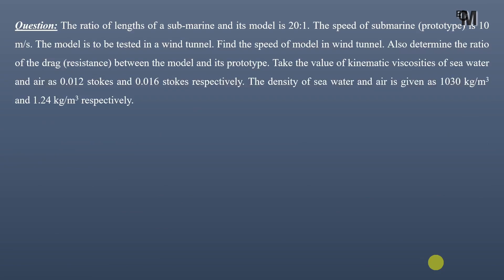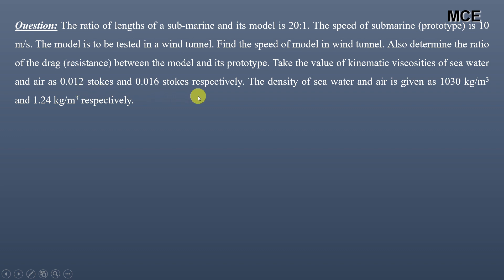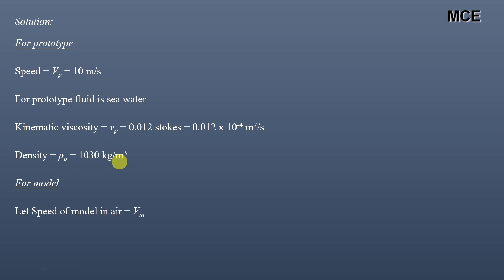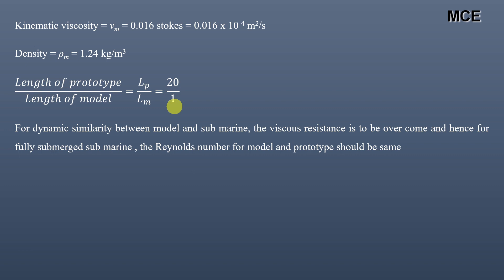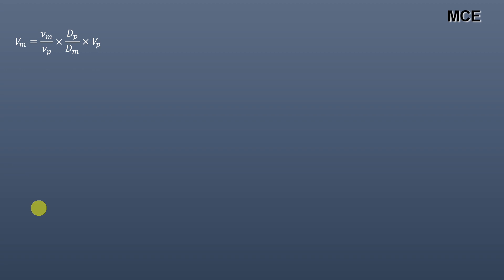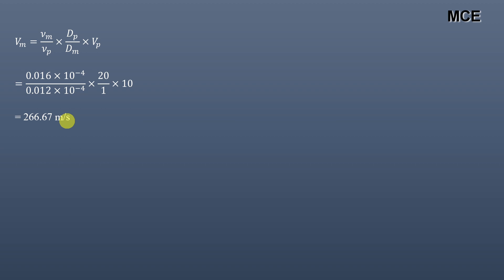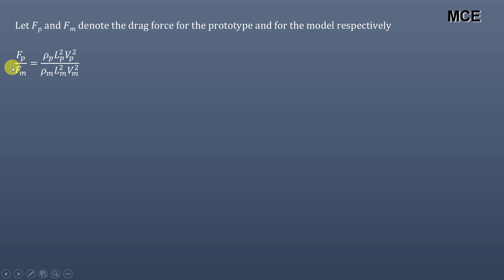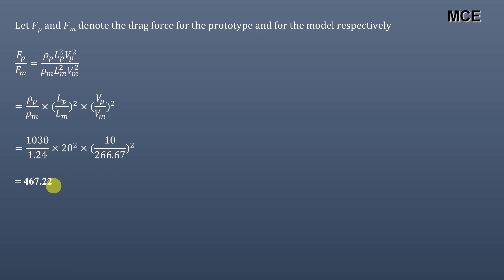Dynamic Similitude between Prototype and Model using Reynold's Model Law| Solved Problem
In this video we will learn how to find dynamic similitude between model and prototype using Reynold's model law

Question: The ratio of lengths of a sub-marine and its model is 20:1. The speed of submarine (prototype) is 10 m/s. The model is to be tested in a wind tunnel. Find the speed of model in wind tunnel. Also determine the ratio of the drag (resistance) between the model and its prototype. Take the value of kinematic viscosities of sea water and air as 0.012 stokes and 0.016 stokes respectively. The density of sea water and air is given as 1030 kg/m3 and 1.24 kg/m3 respectively.